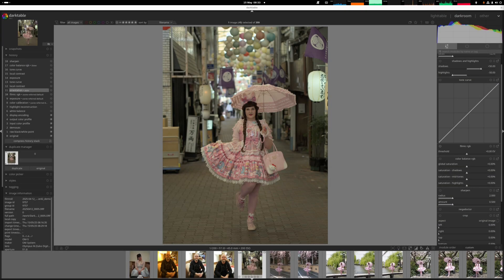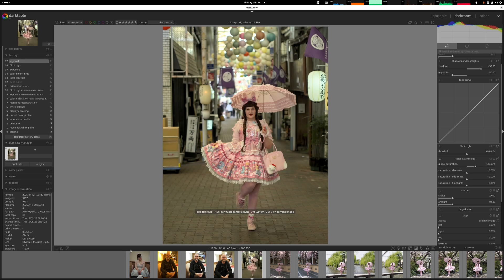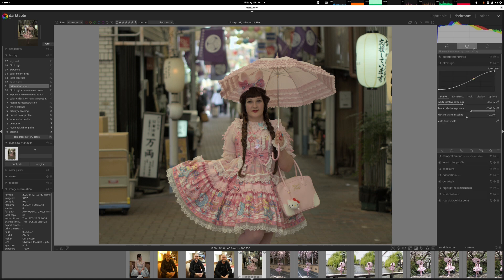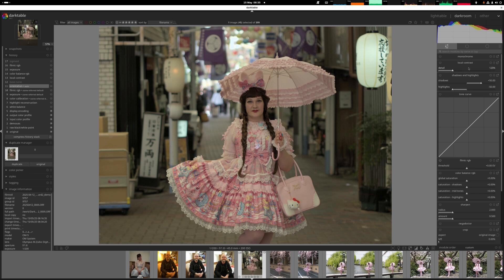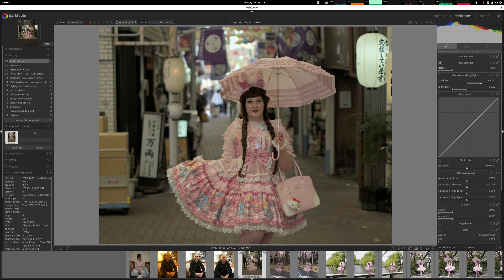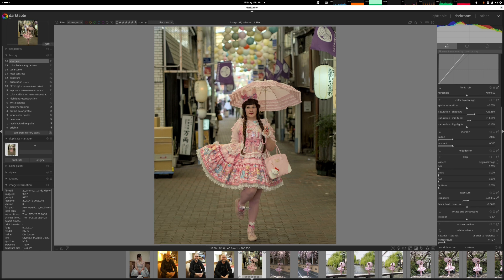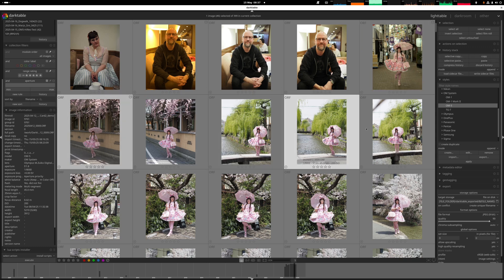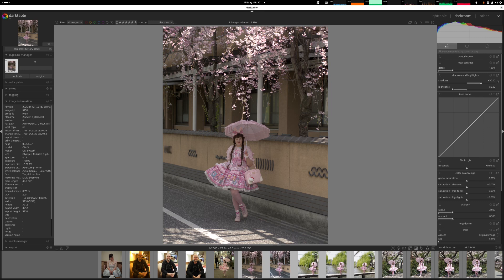Darktable: Match RAW to In-Camera JPEG | Quick Workflow & Camera Styles Guide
Struggling to make your RAW photos in Darktable look like your camera's out-of-the-box JPEGs? This short, no-fluff guide walks you through two quick workflows:

✅ How to apply Darktable camera styles to get close to your camera’s JPEG look
✅ A simple manual editing workflow using a few key modules
✅ Bonus: How to customize your Darktable layout to make editing easier and faster

Perfect for beginners or anyone switching from JPEG to RAW!

Covered camera: OM System (Olympus) — but the techniques apply to any camera supported by Darktable.

🔧 Key modules used: Exposure, Local Contrast, Tone Curve, Color Balance RGB, Sharpen, Crop & Rotate
📸 Batch processing tips also included!

00:00 - Intro: Flat RAW compared to JPEGs
00:09 - Quick fix: Using Darktable camera styles
00:22 - Applying a camera style in one click
00:49 - Manual workflow overview
01:10 - Customizing your Darktable panel layout
01:40 - Recommended modules for basic editing
01:57 - Manual process walk-through
03:11 - Review of final result
03:16 - Applying styles to multiple images in Lighttable
03:32 - Copying and pasting history stack
03:46 - Selective pasting adjustments
04:11 - Final thoughts